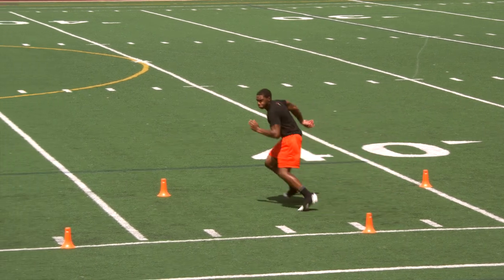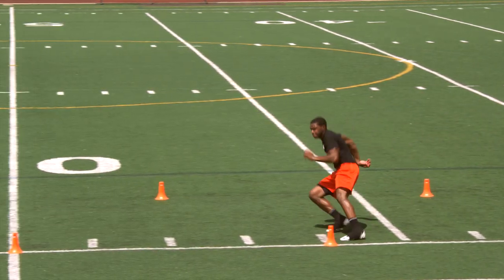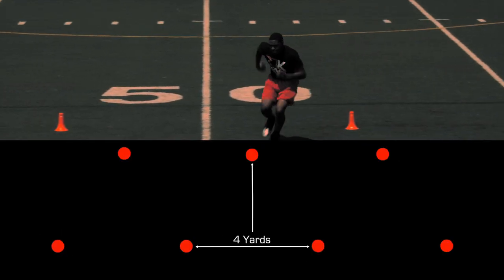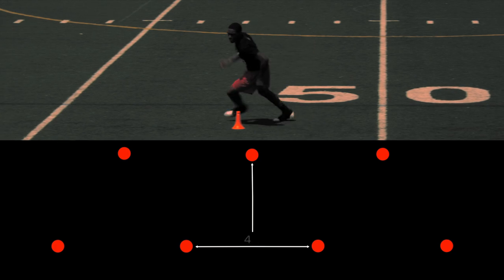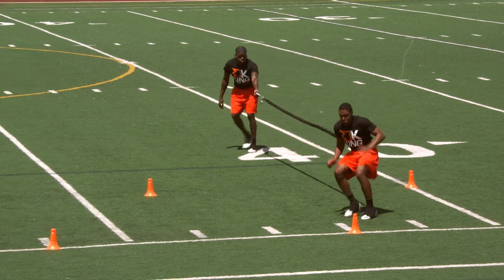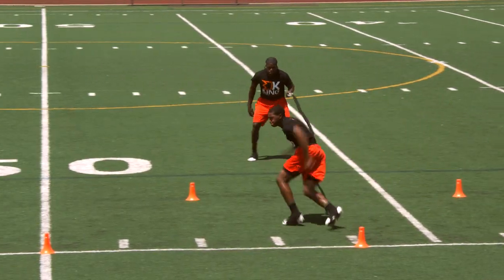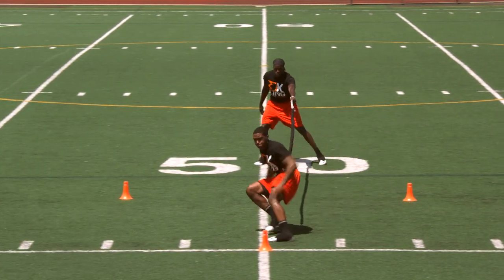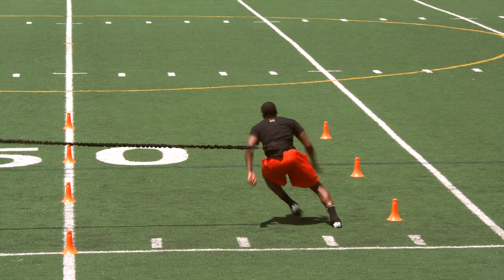CONE ALLEY vers. 2 - SPEED & AGILITY DRIILL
Cone Alley ver. 2 is an extended agility drill working on turning your hips and running in a crossover and changing direction.

Speed and agility training will increase your performance on the football field and give you the athleticism you need to compete at the next level.  Every football player, whether a lineman or defensive back, requires good footwork and that is why we put a huge emphasis on agility ladder drills and mini hurdles.  These training tools increase your ability to develop fast twitch muscles.

Leg strength can be built over time through weight and sprint training. Cone drills can improve your leg strength and explosion with the load you put into a turn.  By sprinting full speed and having to suddenly stop, you put great force on your legs.

Mini hurdles provide a great deal of leg cycle / turnover training.  You are forced to bring your heal up, around and down to sprint through the hurdles.  This training will increase your stride frequency and improve your foot contact.

The OverSpeed bungee / cable adds resistance training to every drill you already do.  As you improve your technique, add the bungee / cable and see your results increase.

Some brief training methodology:

SPEED
Mechanics produce efficiency; efficiency produces speed. There is no answer for speed except more speed. Speed can be taught. It is not just a matter of running excessively or sprinting random distances; it is mechanics and techniques applied to specific training distances and suitable drills. With our high-speed training philosophy, we never train slowly. This is not the same as the Warm Up or letting an athlete slow down to learn a drill, like on the ladder. However, during speed training, all reps should be performed at a high speed. By training fast, you get fast.

Change of direction can be the most valuable tool coaches have at their disposal. Change of direction requires speed, strength and conditioning. It is the most stressful training event on the legs. It involves moving at a high rate of speed, followed by powerful muscle contractions in order to stop and make the change of direction, followed by the explosiveness required to return to a high rate of speed. This sequence over and over again results in the physically demanding nature of change of direction. We utilize it as a key element in conditioning.

CONDITIONING
Conditioning is the product of duration and intensity of training. The more RPMs a heart can sustain for longer periods, the better the conditioning. Conditioning sessions are manipulated much like strength training variables -- a matter of anaerobic versus aerobic. In training, it is beneficial to expose the athlete to conditioning relative to their sport(s). Every sport has its "shape." "Football shape" differs from "soccer shape" which differs from "softball shape" which differs from "basketball shape." However, most athletic events occur over a period of hours and at varying speeds, so all athletes should have an appropriate balance of both anaerobic and aerobic conditioning. In our program, some conditioning days are anaerobic, creating a faster heart rate. Others are aerobic, which allows the body to absorb the training.

Football Positions that benefit from Speed & Agility Training:
Quarterback, Running Back, Wide Receiver, Tight End, Offensive Lineman, Defensive lineman, linebacker, corner back, free safety, strong safety (all defensive backs).  Even Kickers, Punters and long snappers.